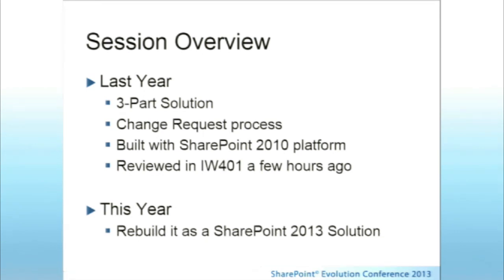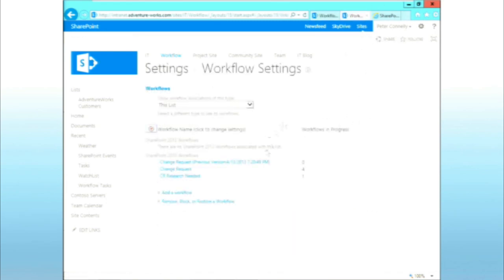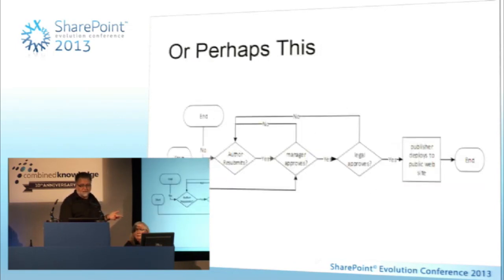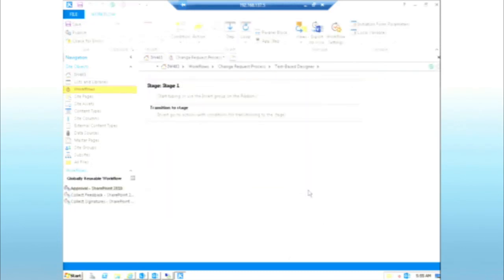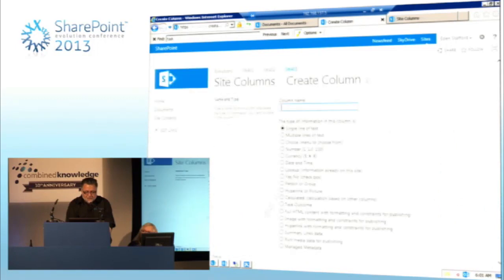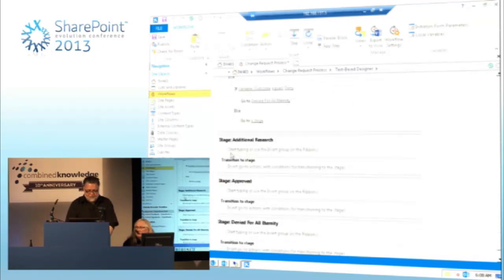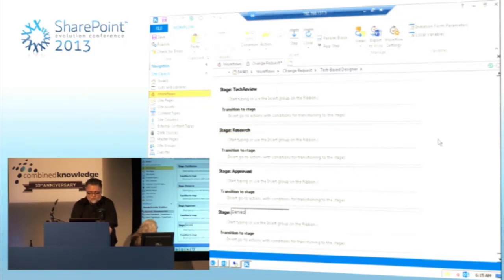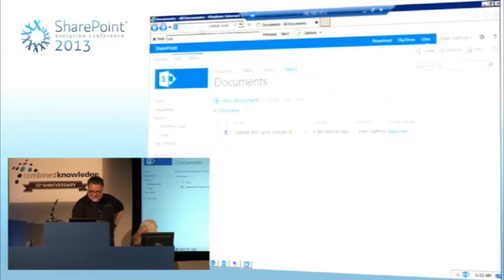Mike Fitzmaurice & Penny Coventry-Using SharePoint Designer 2013 to create Workflows